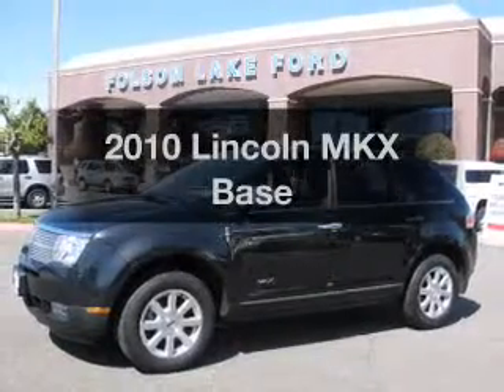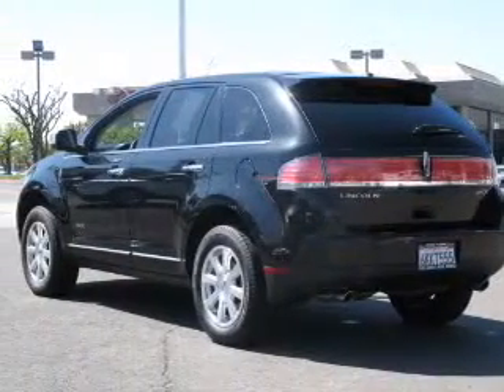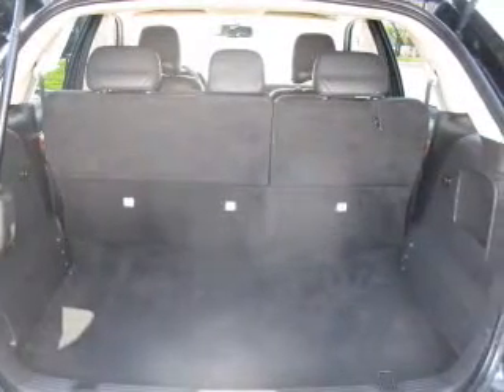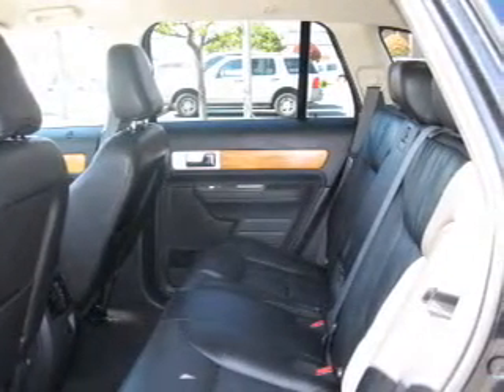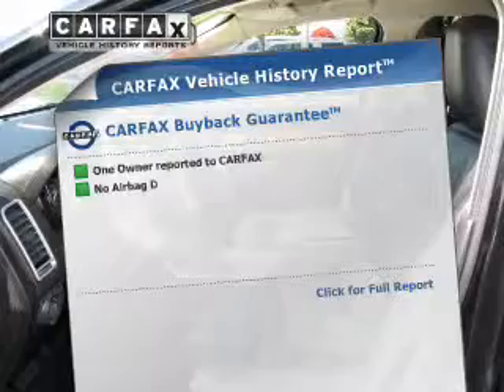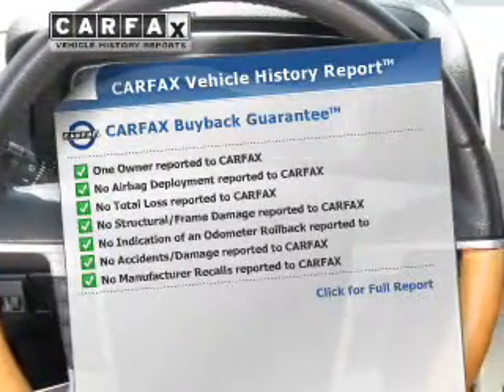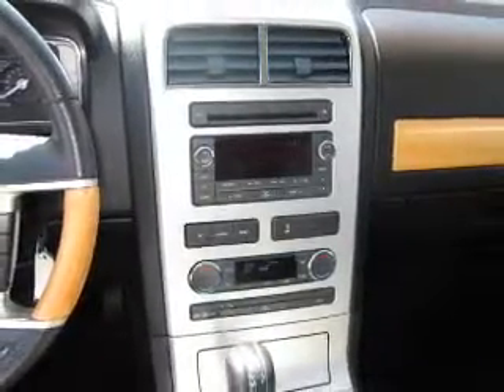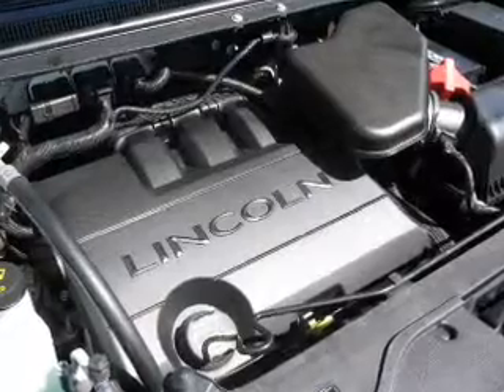2010 Lincoln MKX - Folsom CA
Year: 2010
Make: Lincoln
Model: MKX
Trim: Base
Engine: 3.5 liter 6 cylinder 24 valve MPFI DOHC
Transmission: 6-Speed Automatic
Color: Black
Mileage: 31235
Address:
12755 Folsom Blvd.